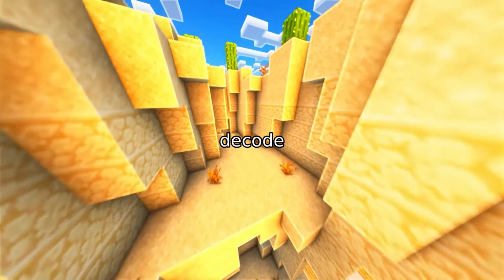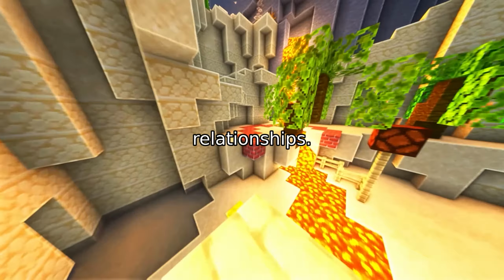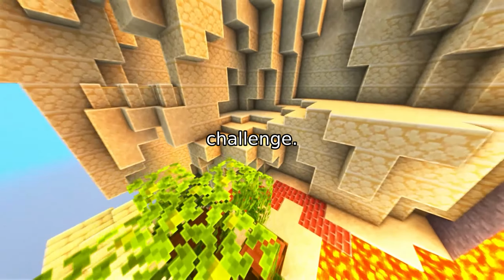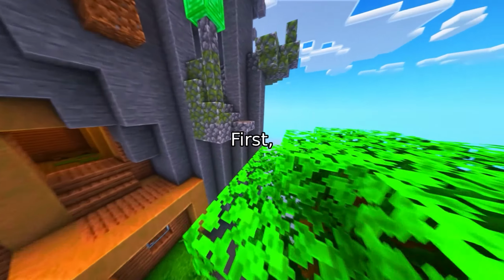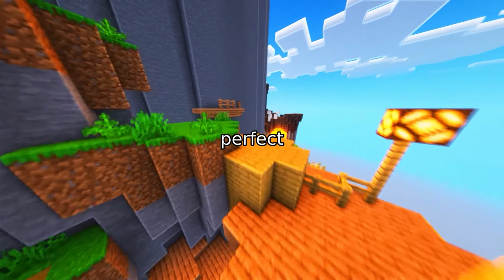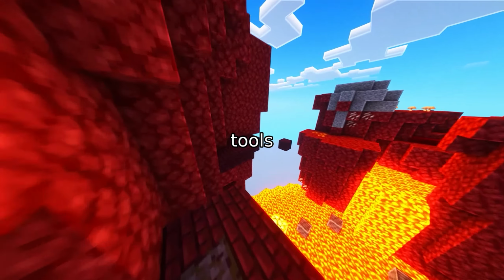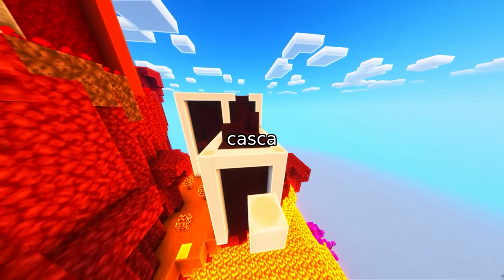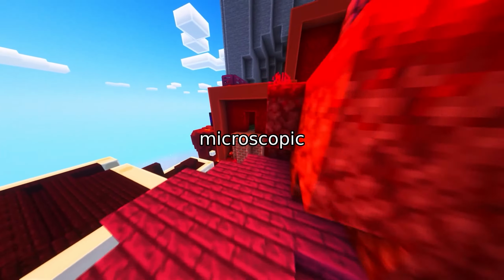DyMorph-B2I: AI's Kidney Disease Breakthrough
🧠 **Ever wondered how AI is revolutionizing kidney disease research?** Discover the breakthrough behind **DyMorph-B2I**—a game-changing tool that decodes kidney tissue at the cellular level! 🧪✨

In this video, you’ll learn:
🔹 **How traditional methods fail** to accurately analyze complex kidney structures (glomeruli, tubules) using binary masks.
🔹 **The power of dynamic hyperparameter tuning**—how DyMorph-B2I adapts in real-time to avoid over/under-segmentation errors.
🔹 **Key metrics like MAPE & PE** that prove its superiority over old techniques (watershed, skeletonization, morphology).
🔹 **Why open-source tools** like DyMorph-B2I are accelerating medical imaging and disease diagnosis.
🔹 **AI’s role in healthcare**—from kidney research to cancer detection, with frameworks like Segment Anything Model (SAM) and CASC-AI.

Whether you’re a **bioinformatician, AI enthusiast, or medical researcher**, this video unlocks the future of **computer vision in healthcare**. Ready to see how AI turns microscopic chaos into clarity? 💡

👉 **LIKE** if you want to master cutting-edge AI tools!
💬 **Comment** with your thoughts on AI’s role in healthcare!